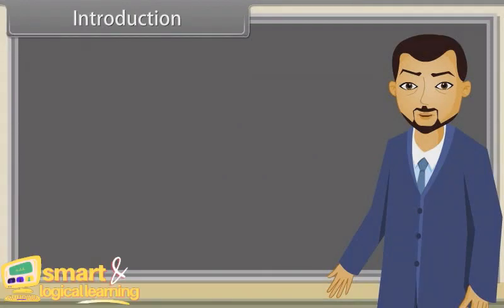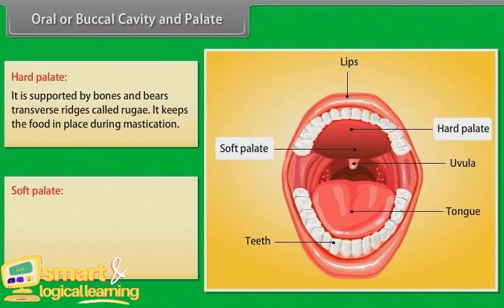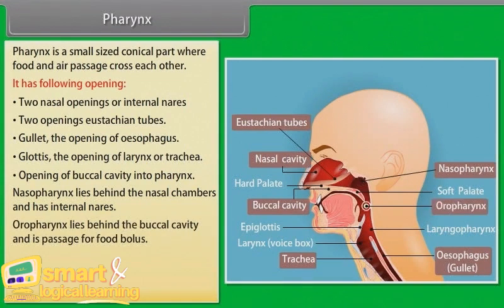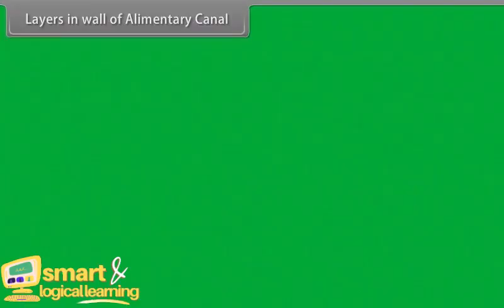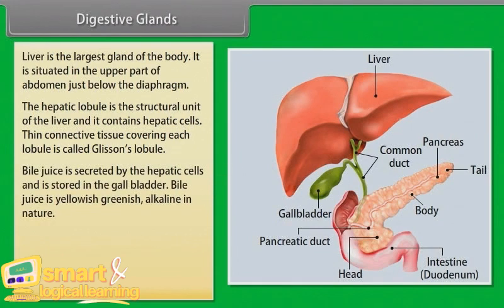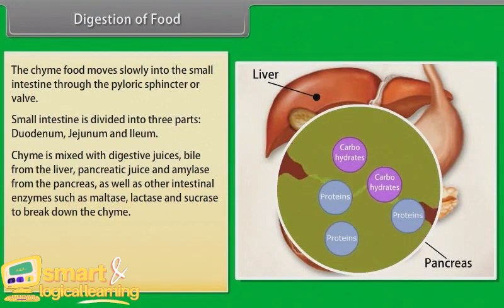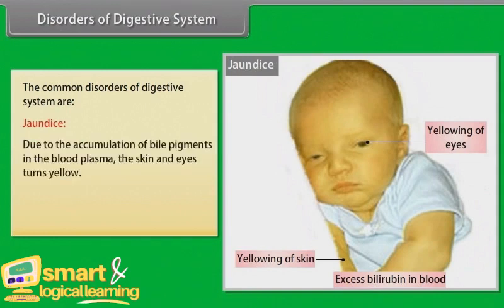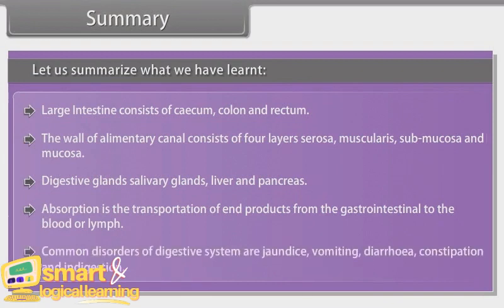Digestion and Absorption